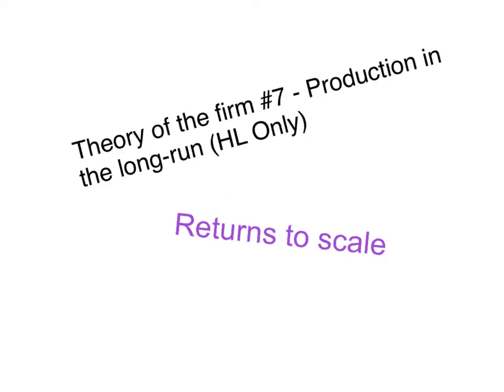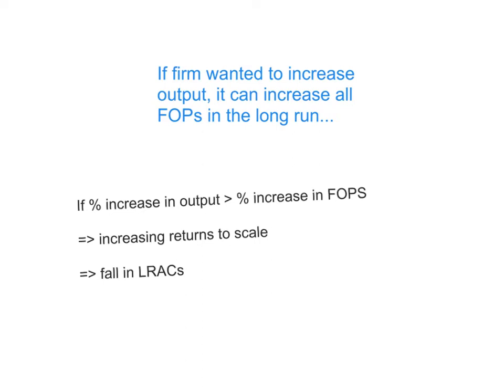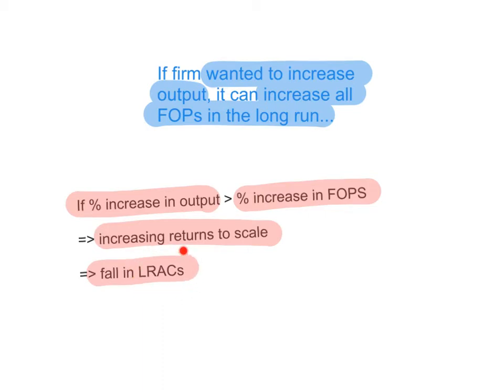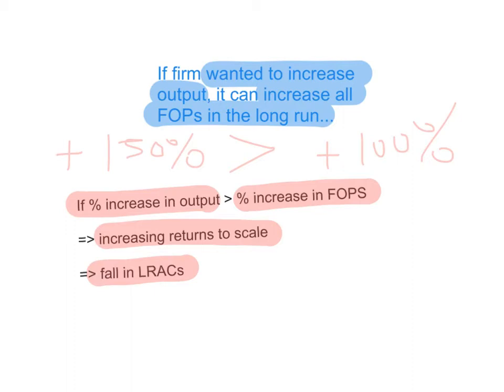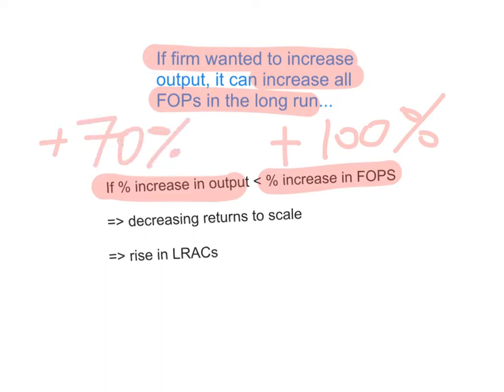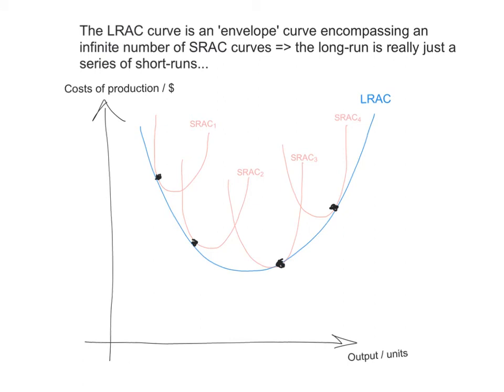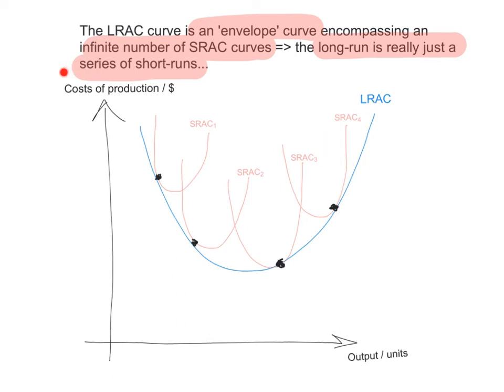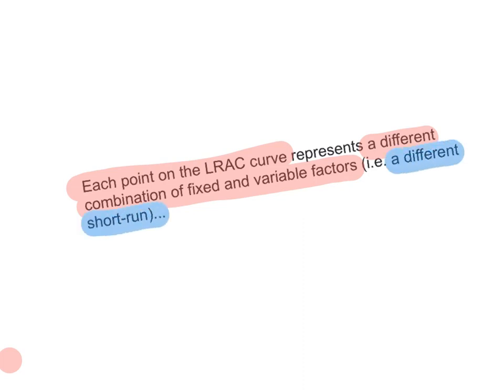Theory of the firm #7 - Production in the long-run (HL Only)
Returns to scale and long-run average cost curve.